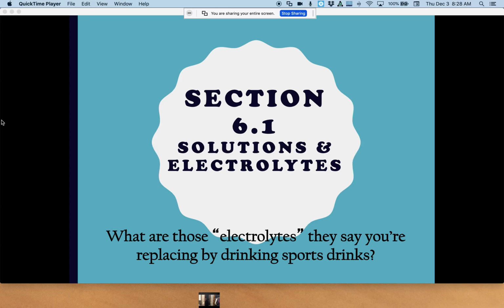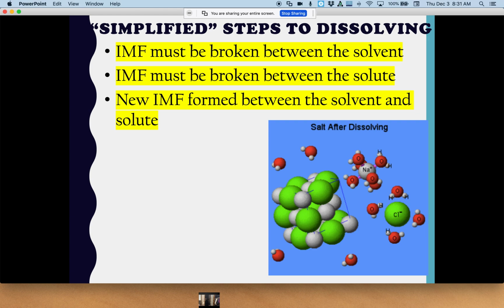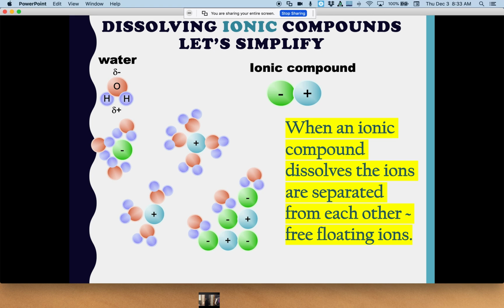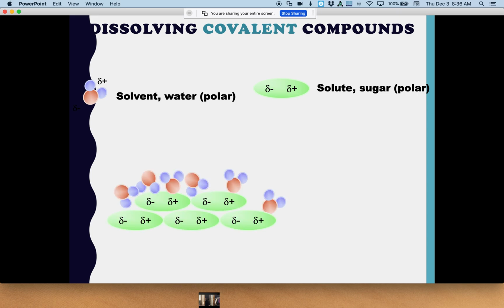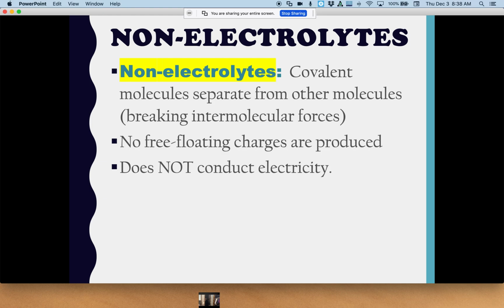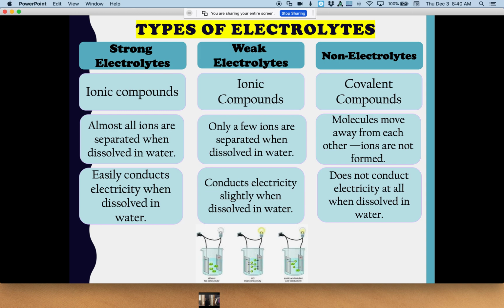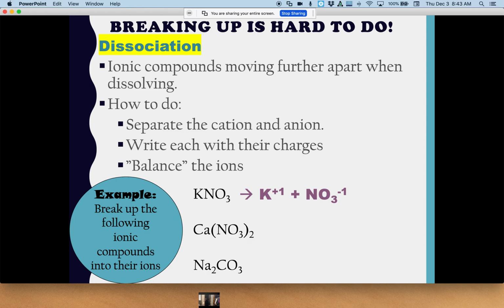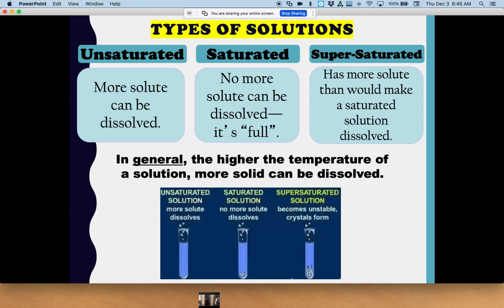Solubility and Electrolytes